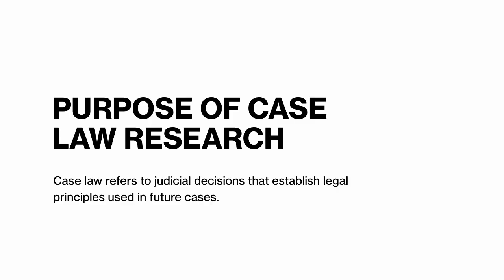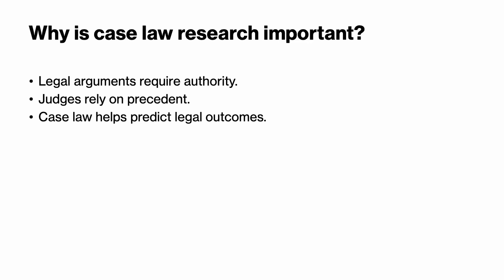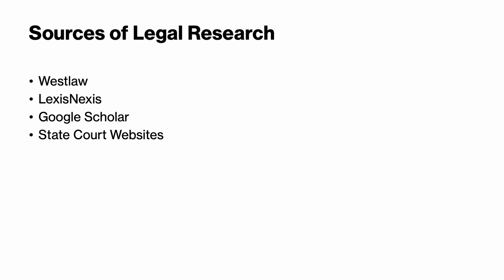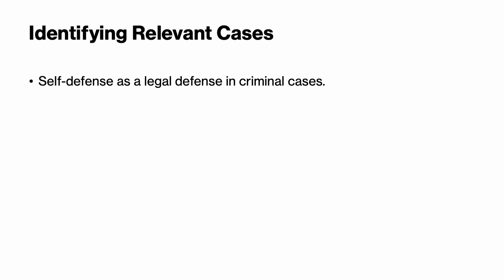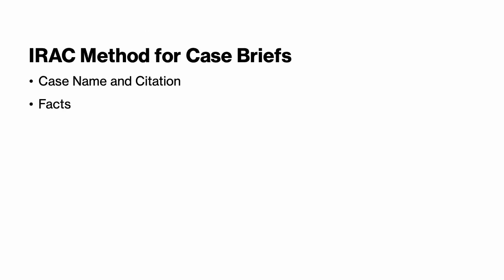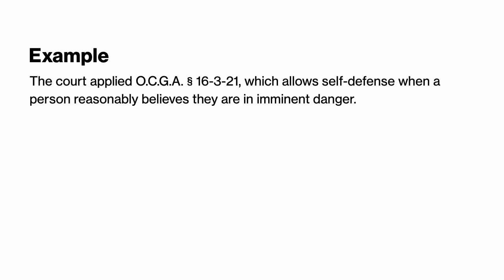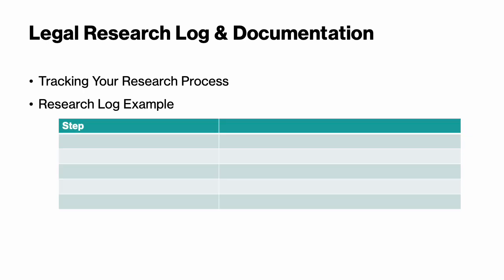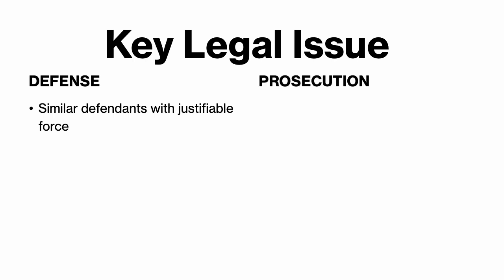2205 Case Law Research Assignment